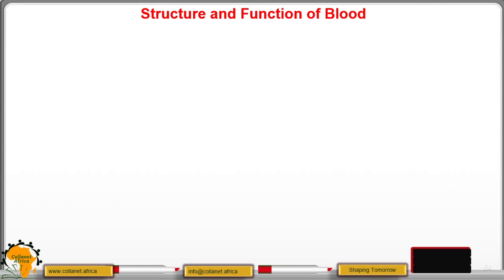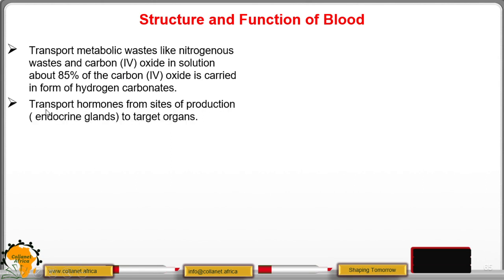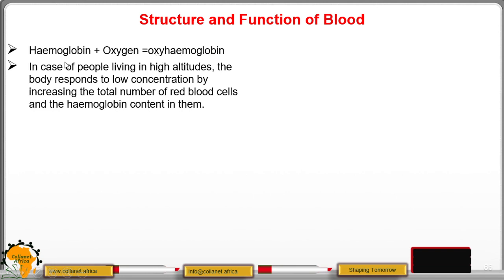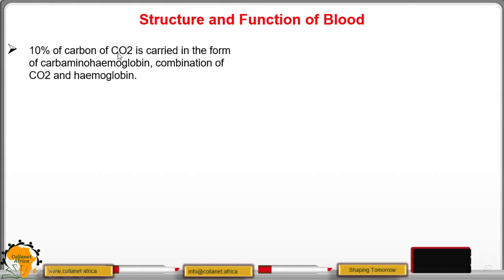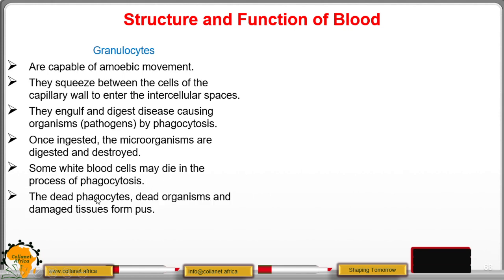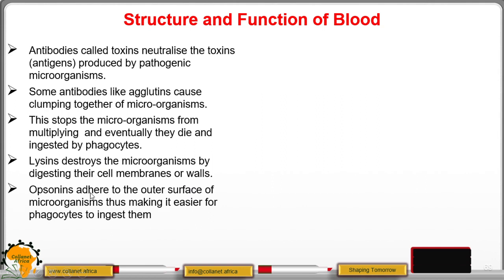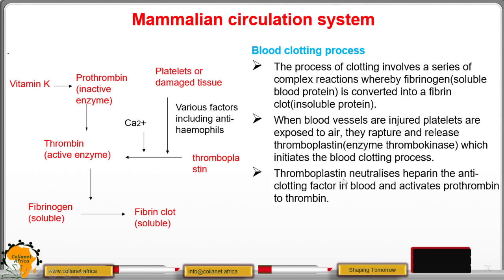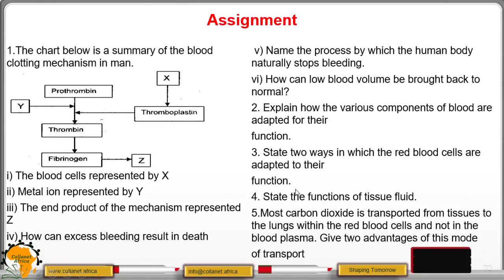Structure And Function Of The Blood